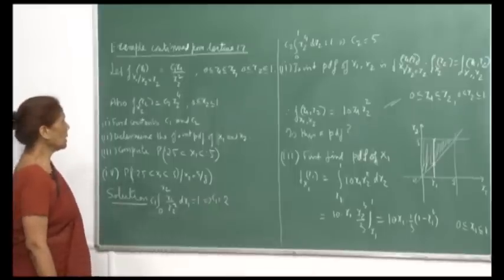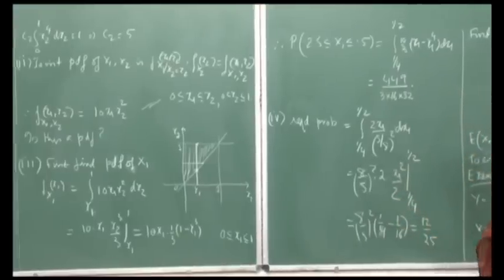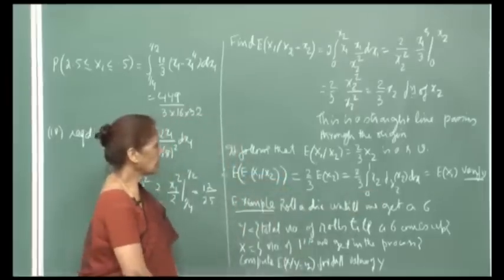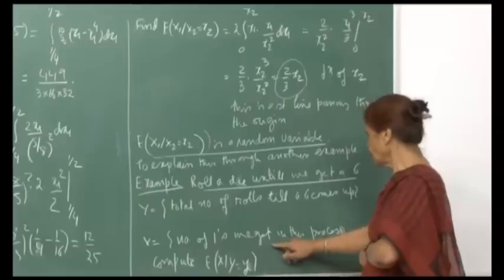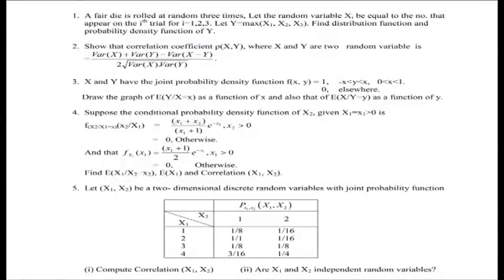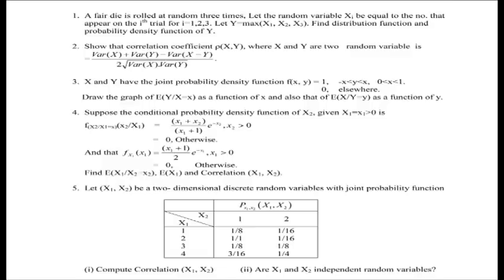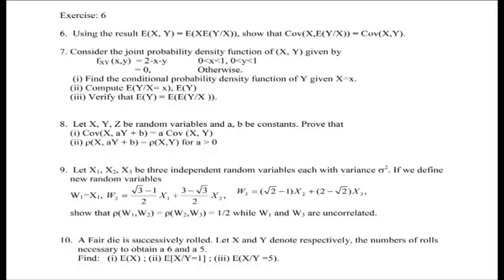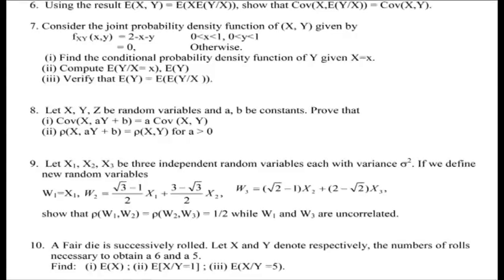Mod-01 Lec-18 Conditional expectation, Best linear predictor